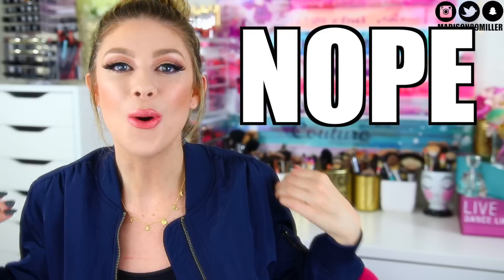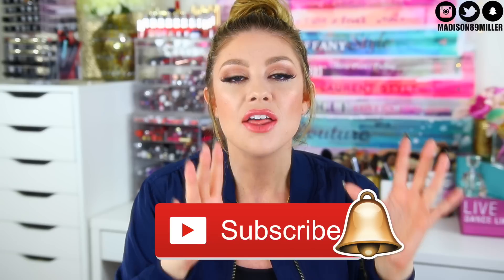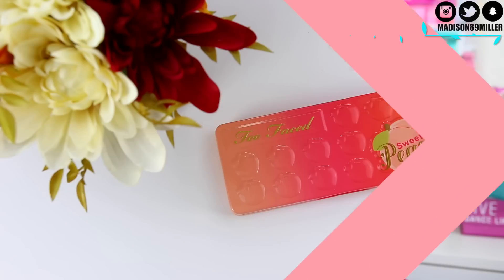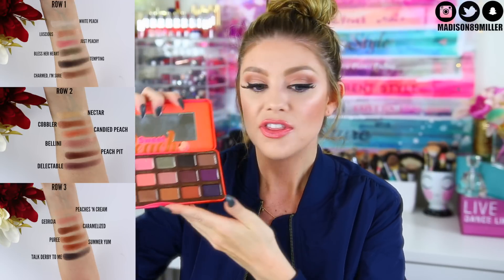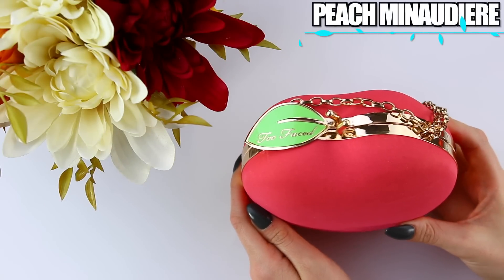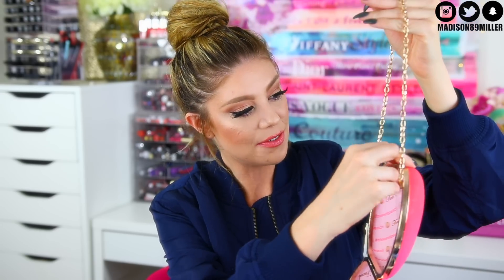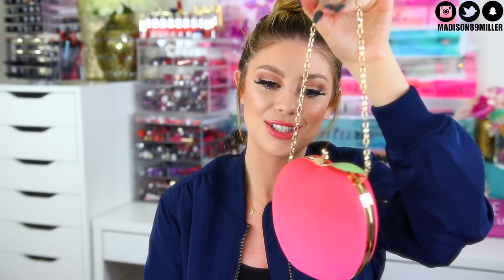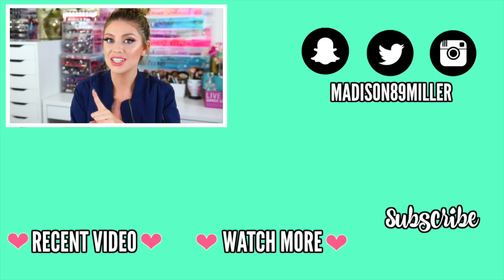TOO FACED SWEET PEACH COLLECTION & GIVEAWAY! (CLOSED)| DOPE OR NOPE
I hope you all enjoyed my dope or nope review on the Too Faced Sweet Peach Collection. The Too Faced Sweet Peach Collection will be launching on toofaced.com on Dec 14th at 12pm, Sephora and Ulta on December 15th and in stores on December 26th. I hope you all enjoyed my dope or nope review on the Too Faced Sweet Peach Collection. All rules and link will be down below!

PS! THE SWEET PEACH PALETTE WILL BE RELEASED AT ULTA & SEPHORA!

CONGRATS TO BECKY ON WINNING THE SWEET PEACH PALETTE!

UPS MAILING ADDRESS:
10531 4s Commons DR. #222

→ LASHES: HOUSE OF LASHES TIGRESS

→ SHIRT: LULU LEMON

→ JACKET: AQUA

→ LIP GLOSS: TOO FACED CREAMY PEACH OIL LIP GLOSS PEACH-SICLE

♡ LAUNCH DATES: ♡
→ TOOFACED.COM ON DEC 14TH AT 12PM
→ ONLINE SEPHORA & ULTA ON DEC 15TH
→ IN STORES DECEMBER 26TH

♡ TOO FACED SWEET PEACH COLLECTION ♡

→ TOO FACED SWEET PEACH PALETTE $49

→ TOO FACED SWEET PEACH GLOW $42

→ TOO FACED PAPA DON’T PEACH $30

→ TOO FACED CREAMY PEACH OIL LIP GLOSS $19